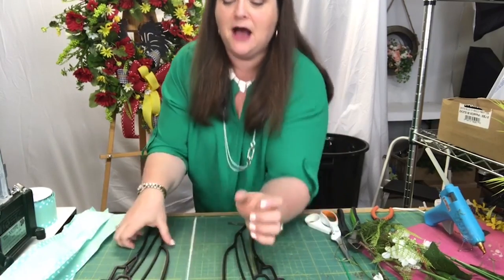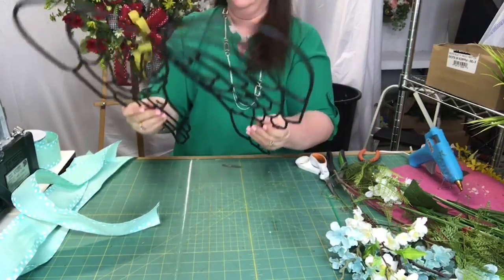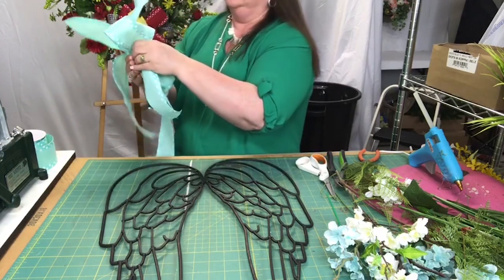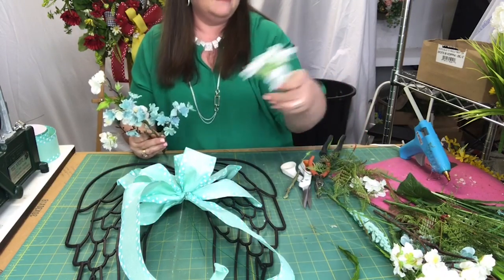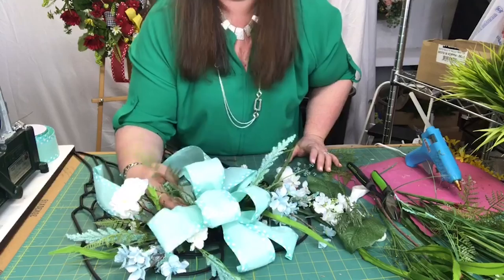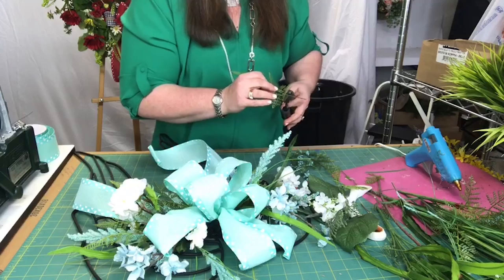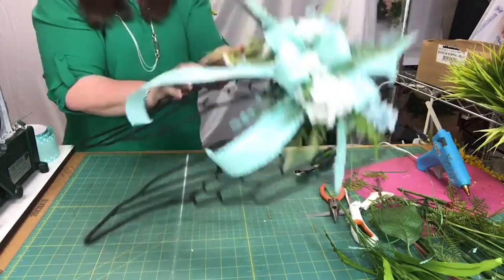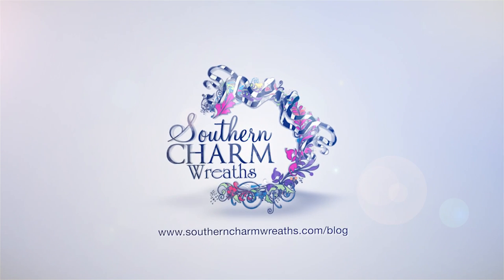DIY Angel Wings Flower Swag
In this video learn how to add flower flare to a metal set of angel wings found at my local Hobby Lobby.